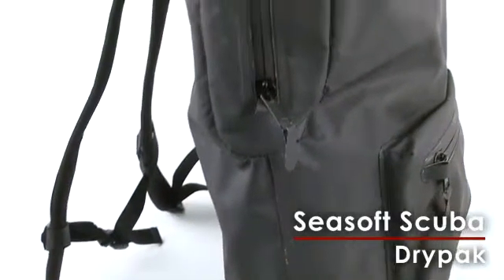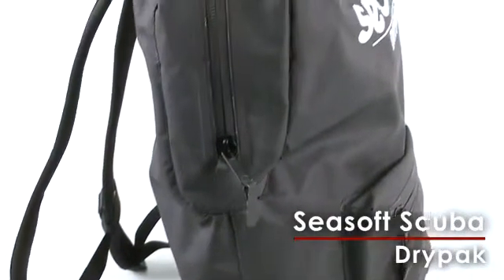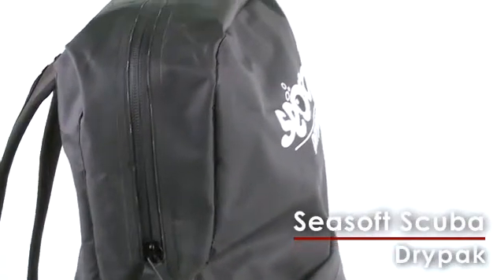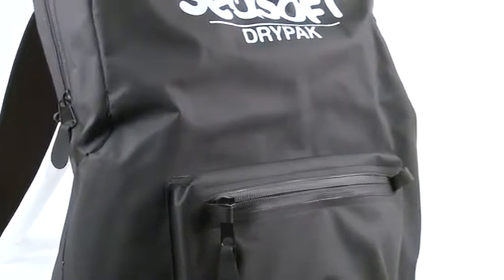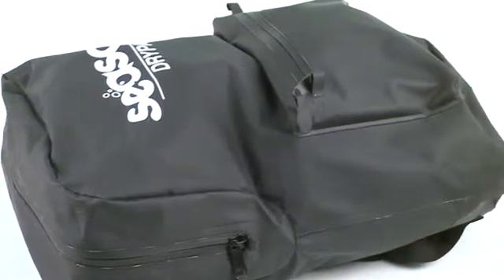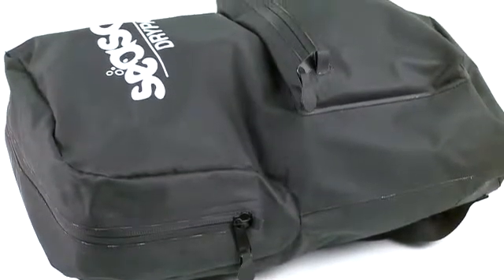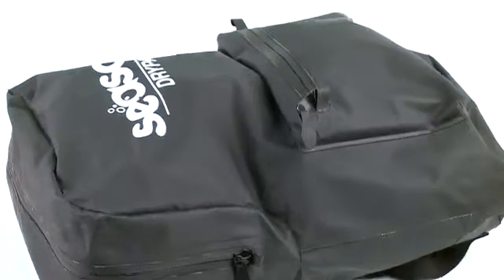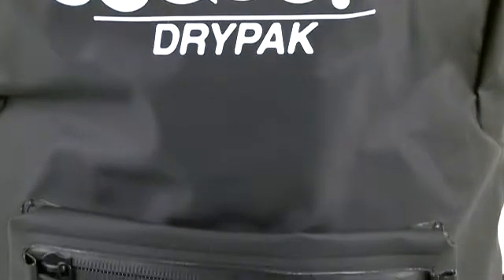60:Second Scuba Lab - Seasoft Scuba Drypak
Scuba Lab reviews the Seasoft Drypack made to keep your gear, even a laptop, dry just about anywhere.